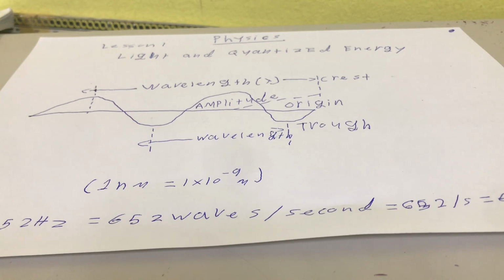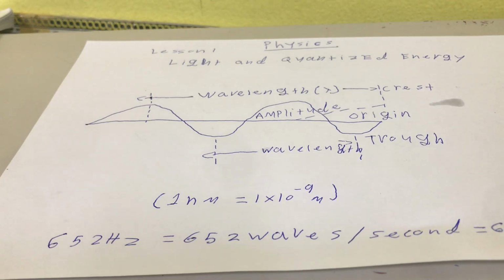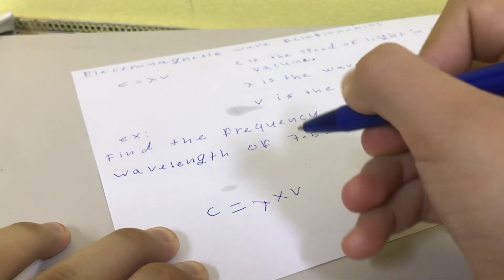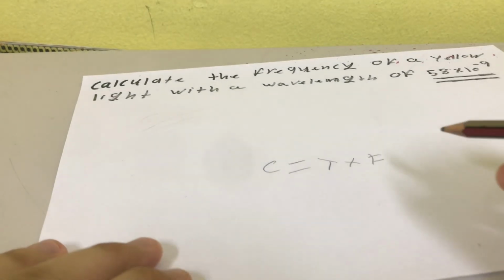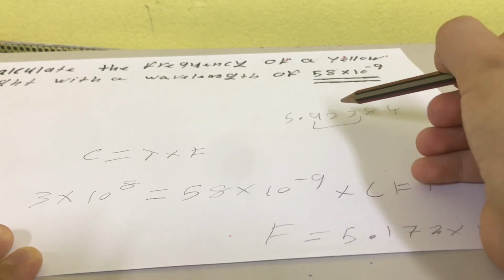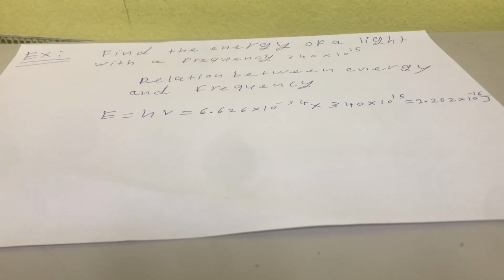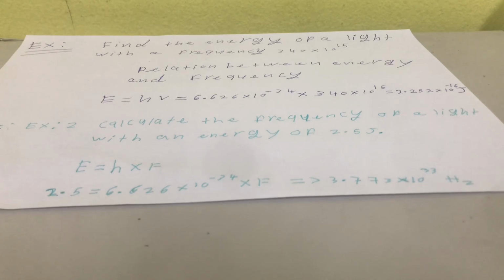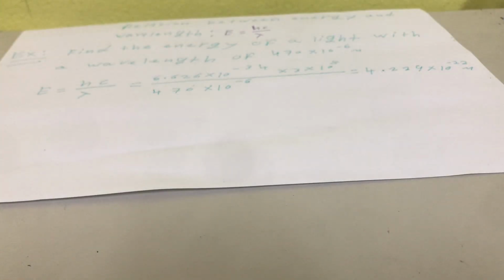Lesson 1 : Light and Quantized Energy